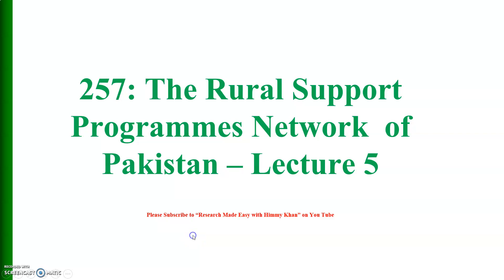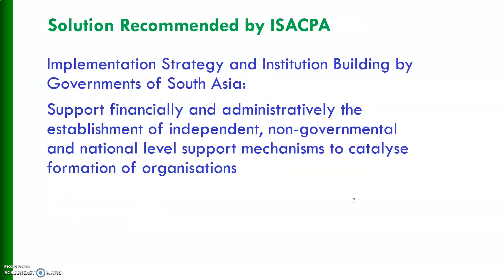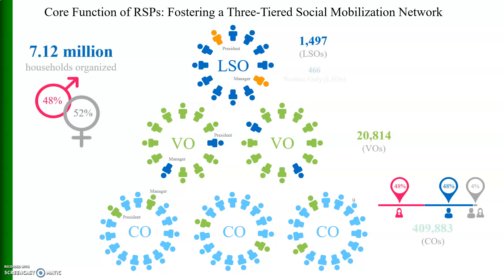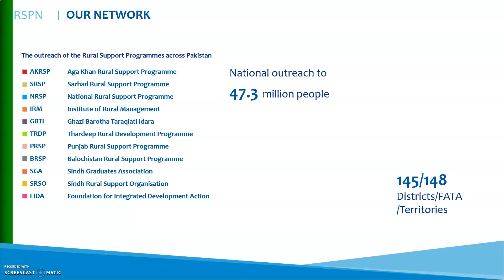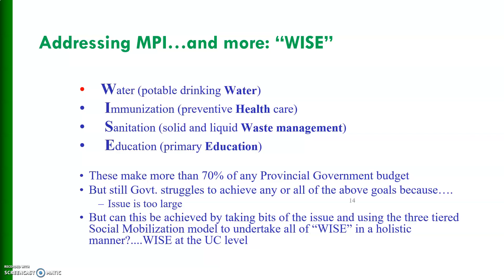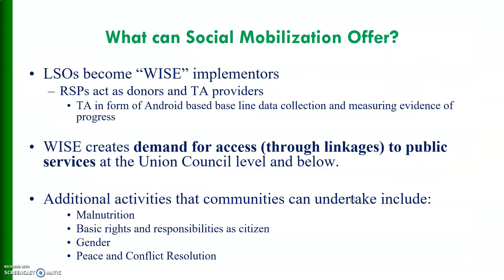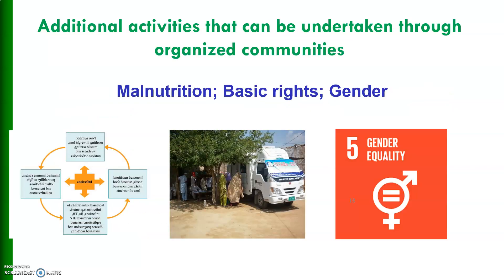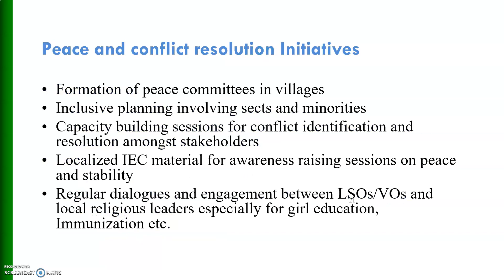257: Rural Support Programmes Network of Pakistan - Lecture 5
This video explains Rural Development and NGOs network in Pakistan.